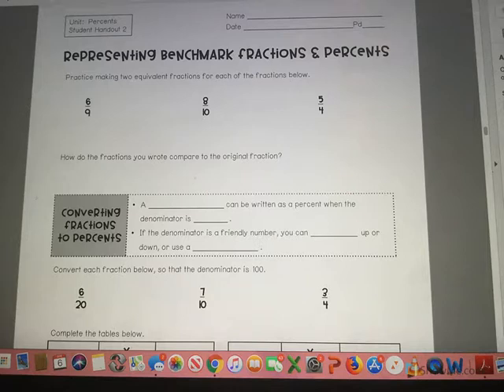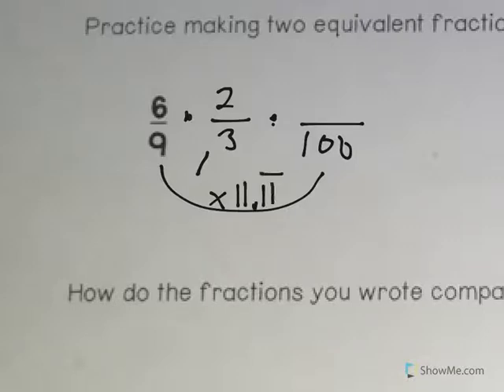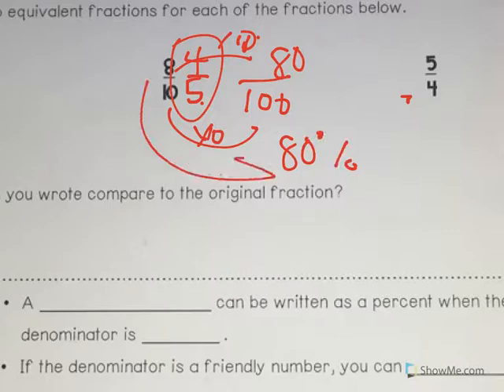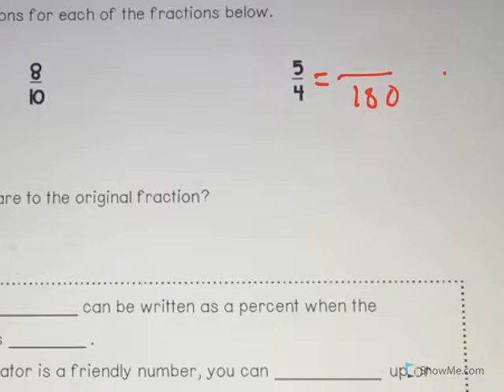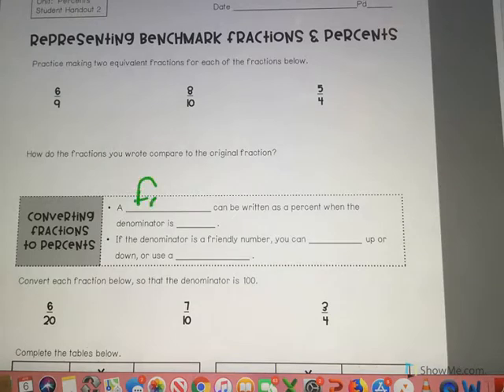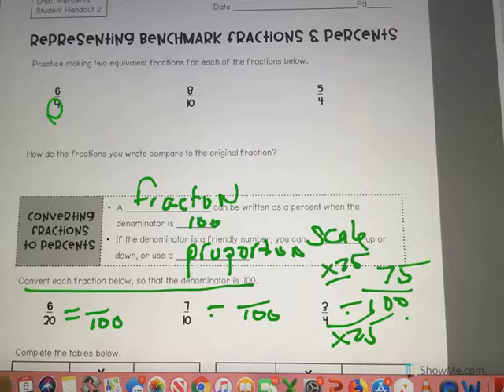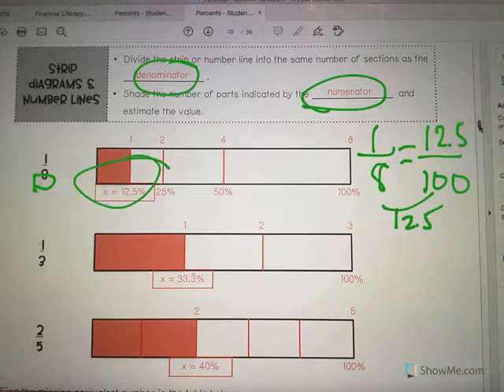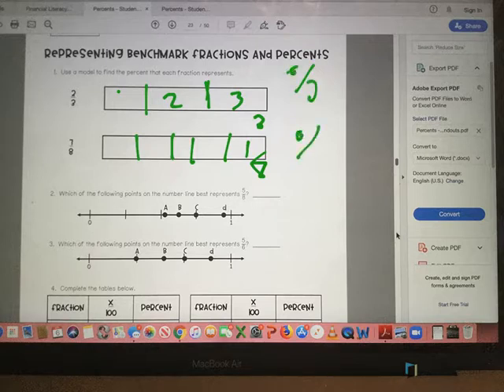April 7th 6th grade